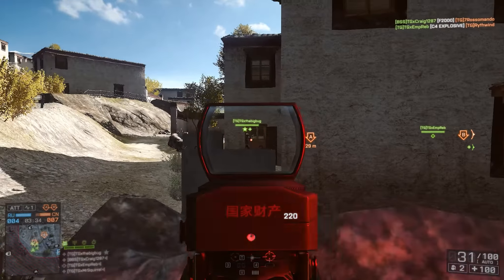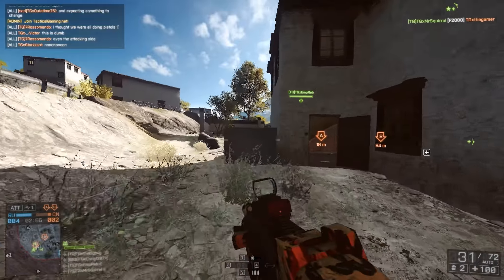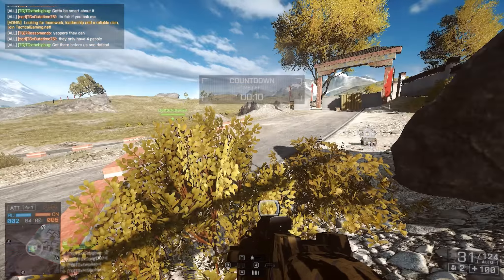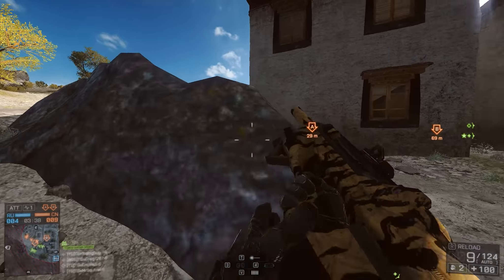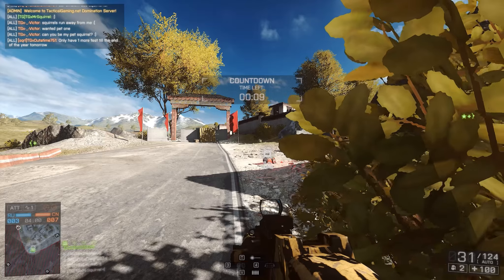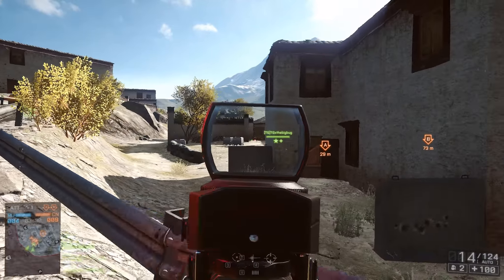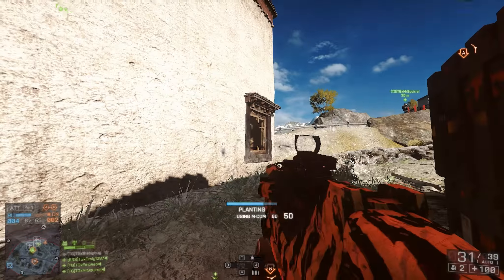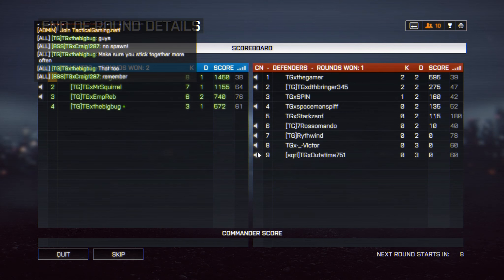Continuing The New Game Mode For Battlefield 4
So... did anyone else hear that cow at 1:36?

Captured using Dxtory & Edited using Adobe Premier Pro CC